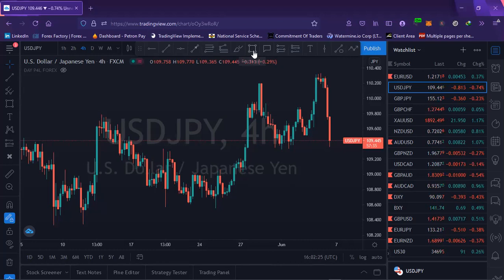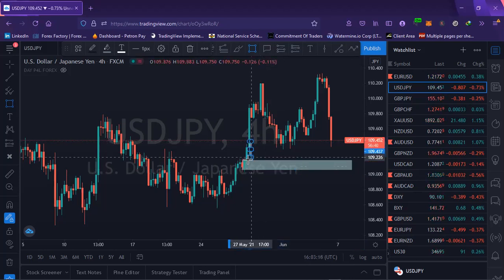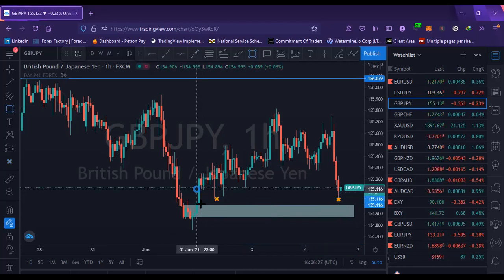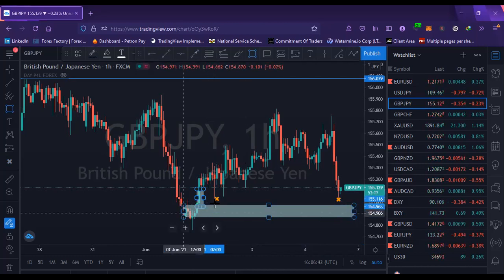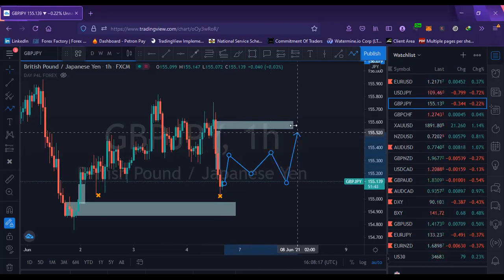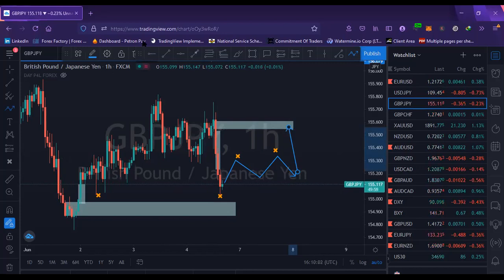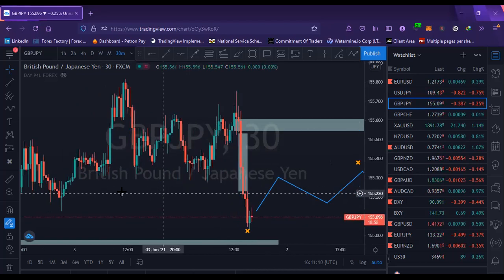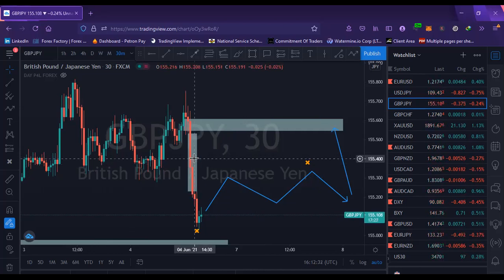IDENTIFYING HIGH PROBABILITY ORDER BLOCKS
I give Credit to Michael(originator of ICT Concepts.